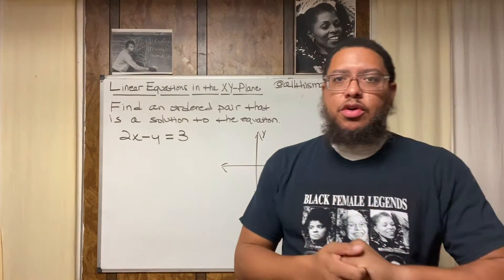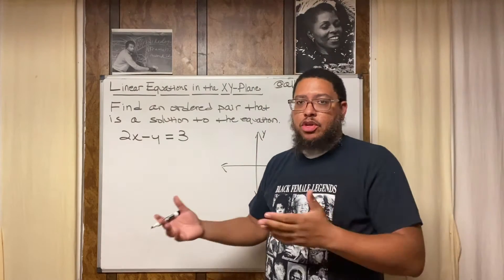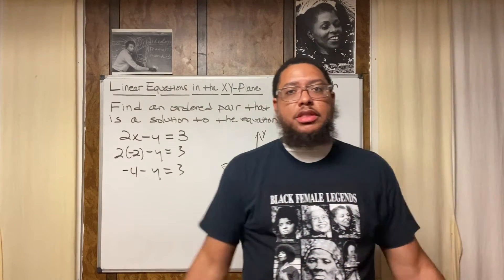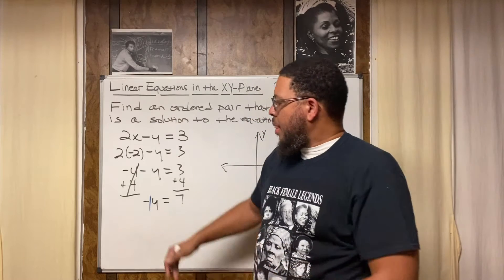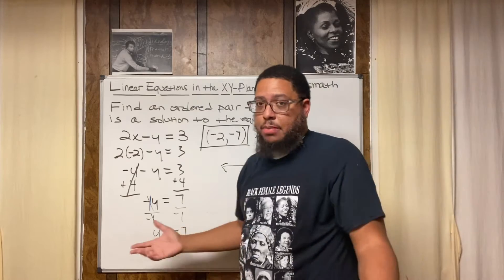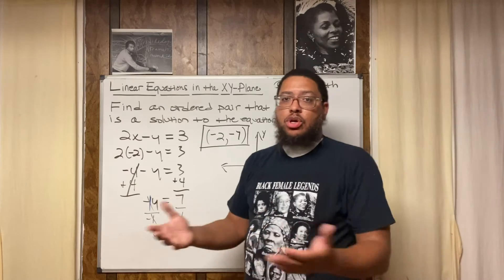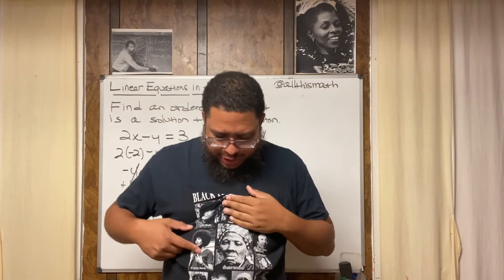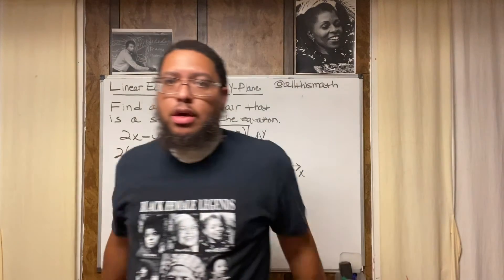Finding an Ordered Pair as a Solution to an Equation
Find an ordered pair that is a solution to the equation.

2x - y = 3